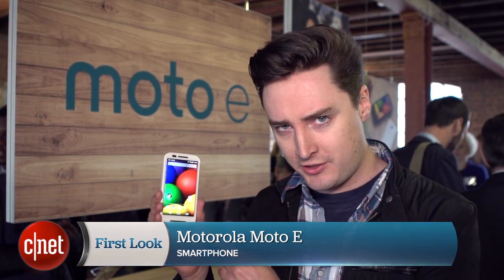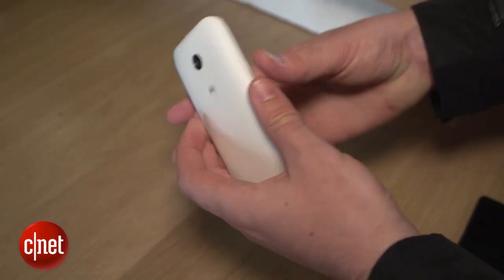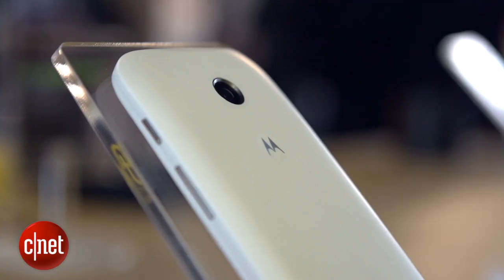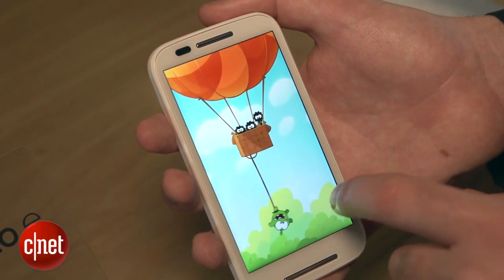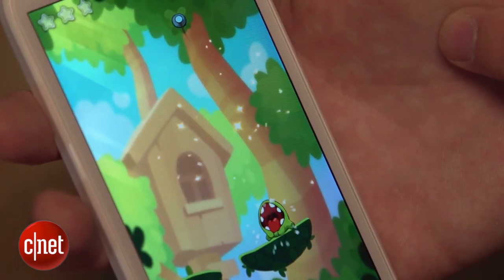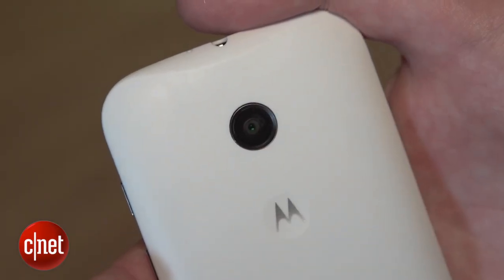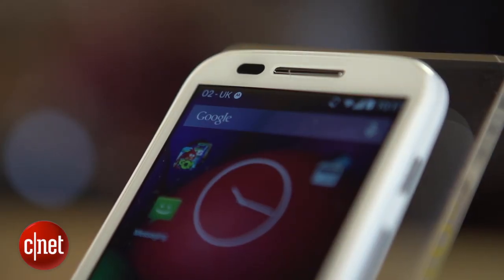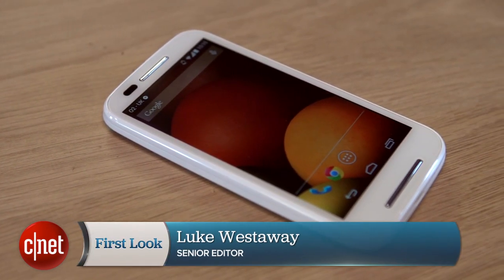Moto E has latest Android KitKat, low price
Motorola's latest cheap phone brings a 4.3-inch display to the party, as well as cutting-edge Android. Find everything you need to know in our hands-on video.